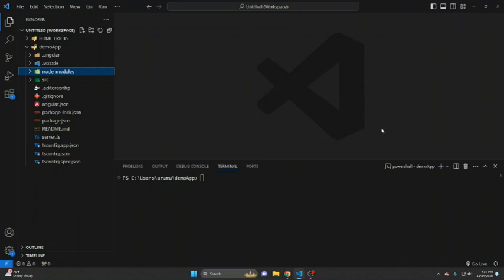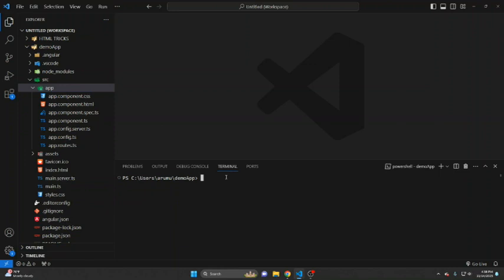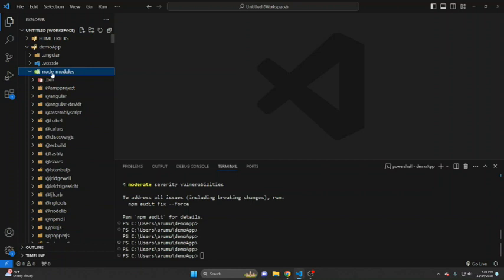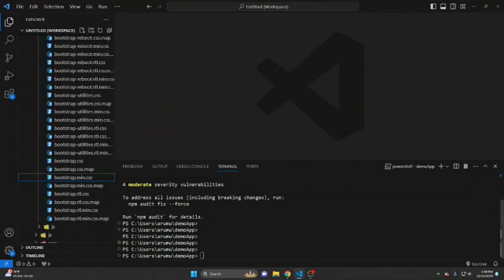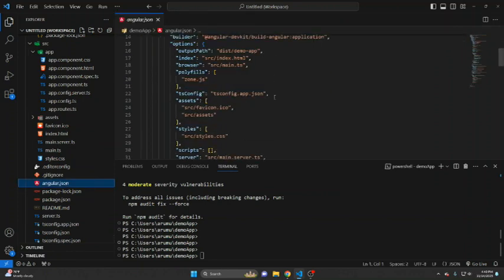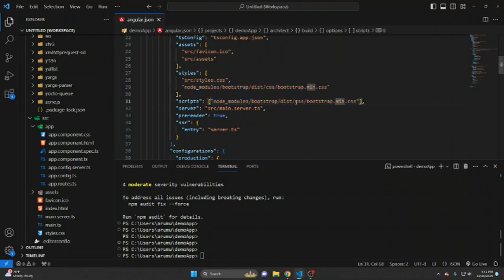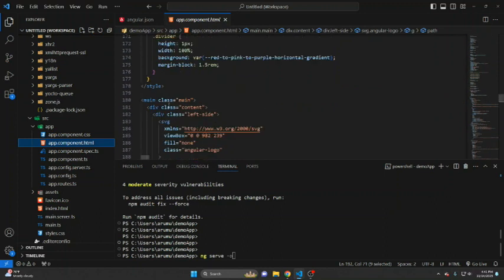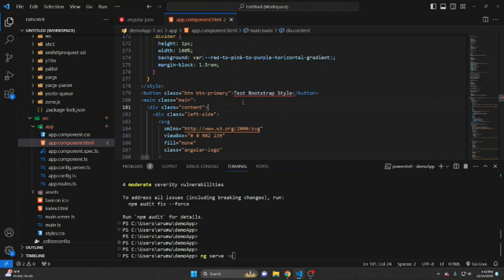Step-by-step guide to add Bootstrap to Angular17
In this step-by-step tutorial, we will guide you on how to add Bootstrap to Angular 17. We will start by installing Bootstrap using npm, and then show you how to import the necessary dependencies and stylesheets. You will learn how to set up the Angular project structure and configure Bootstrap components. Follow along as we demonstrate the process with clear instructions and code examples, enabling you to seamlessly integrate Bootstrap into your Angular 17 projects.